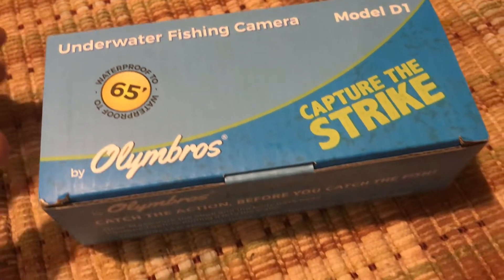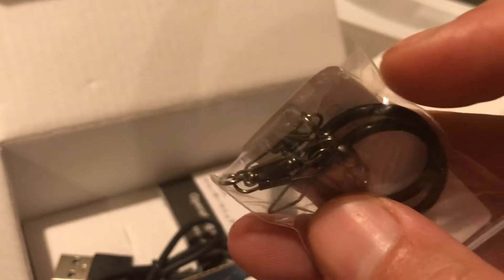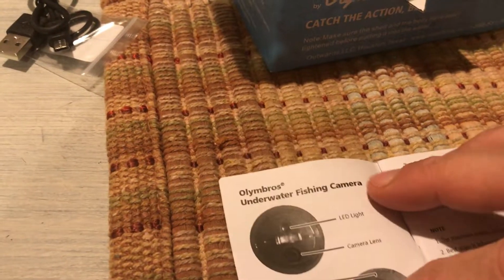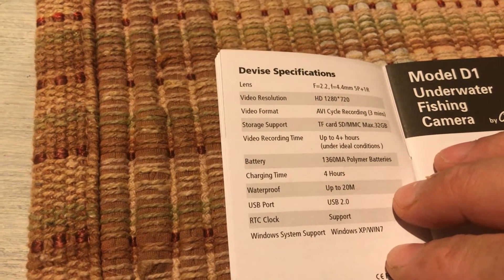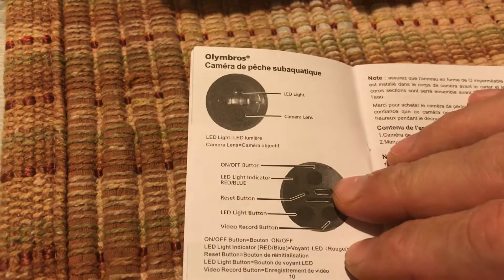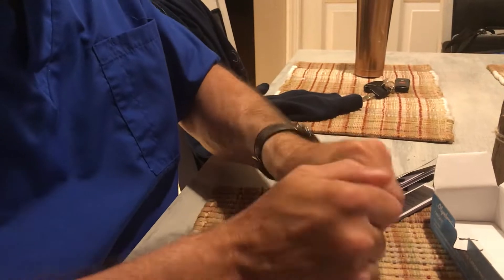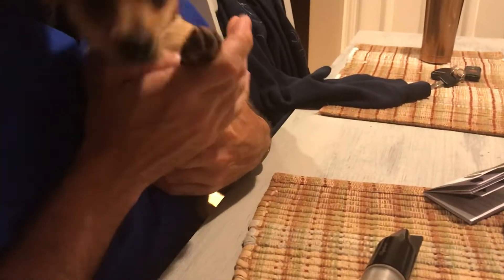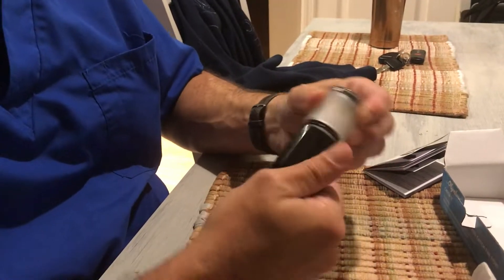Its that time again. Get Out The House Go Fish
GetOutTheHouseGoFish!